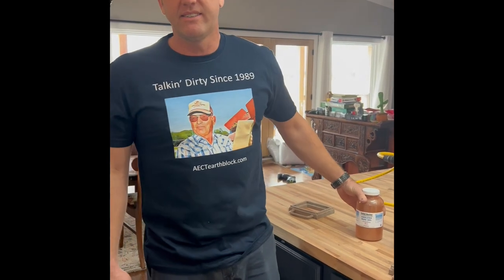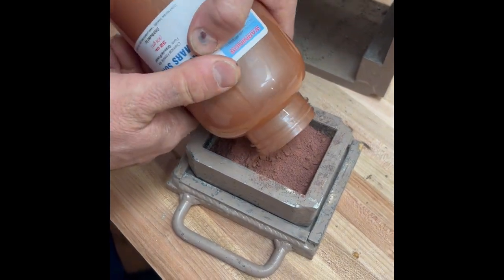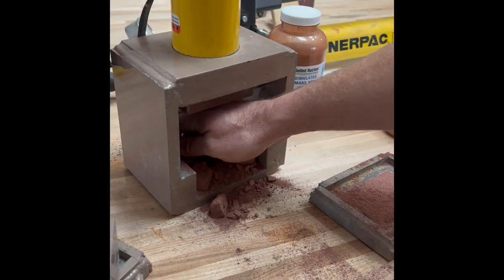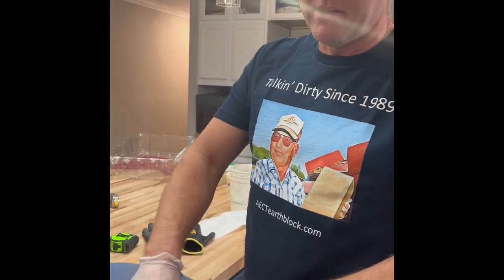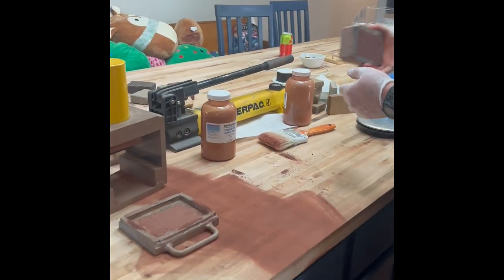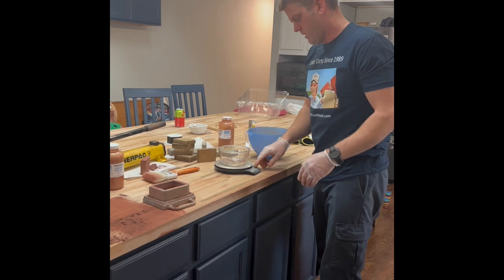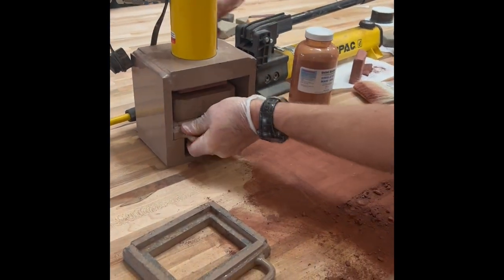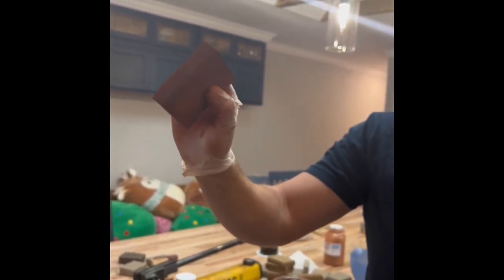Producing the first CMB (compressed Mars block) in the history of our solar system!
In this video, we prove that compressed mars blocks (CMB) will be a viable building material on the red planet, with just a minimal amount moisture added in. Using simulated Mars soil (regolith) and our AECT small block press, we produce a nice sturdy block with just 5% water in it.